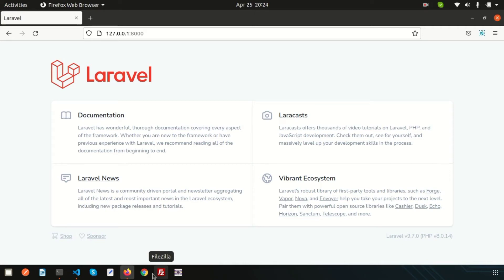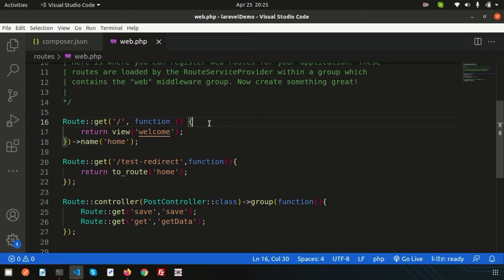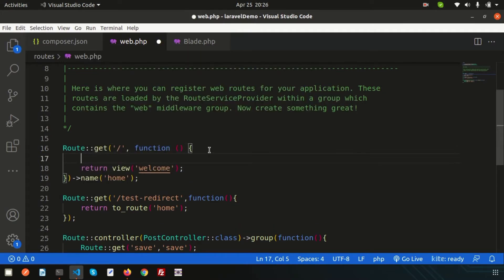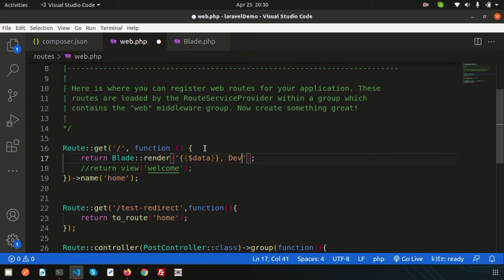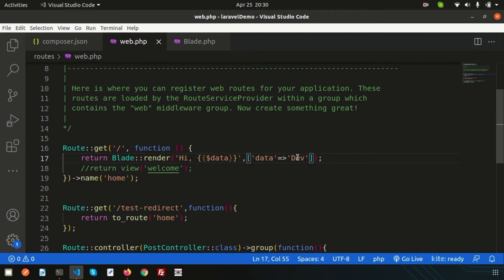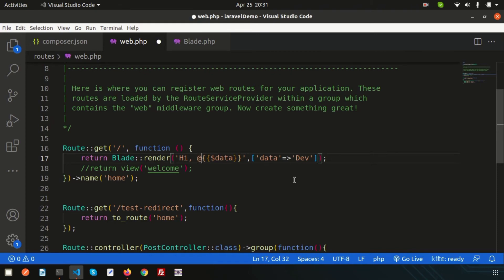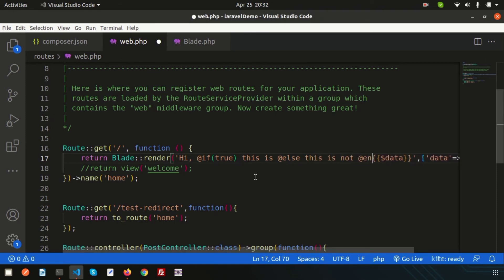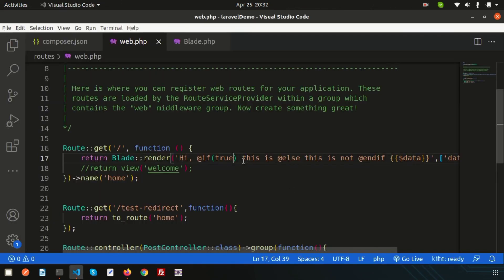Render Blade String | Laravel 9 new features and upgrades | Learning Points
The render method accepts the Blade template string and an optional array of data to provide to the template | Render Blade String | Laravel 9 new features and upgrades | Laravel 9 | Learning Points

In this video we are going to learn about what is new in laravel 9.
The render method accepts the Blade template string and an optional array of data to provide to the template.

From next day we will start laravel 9 tutorial